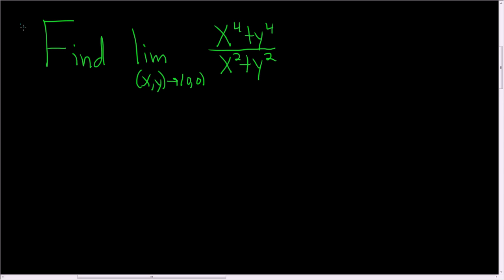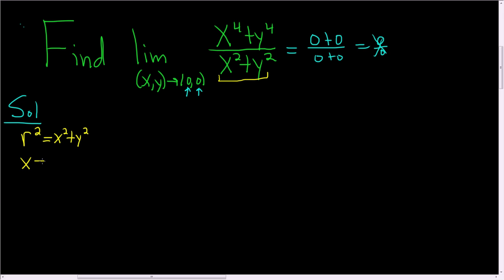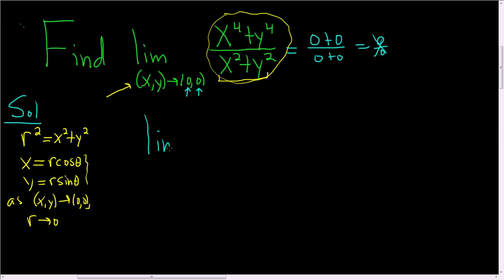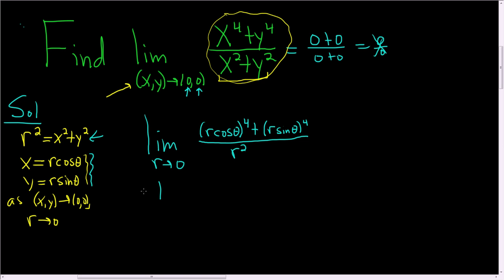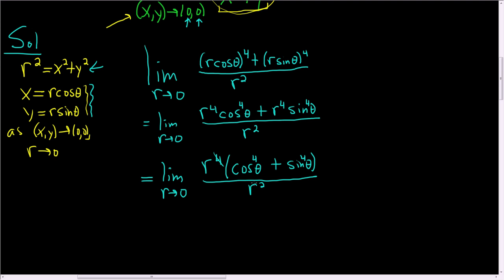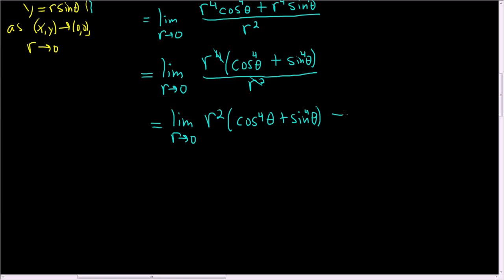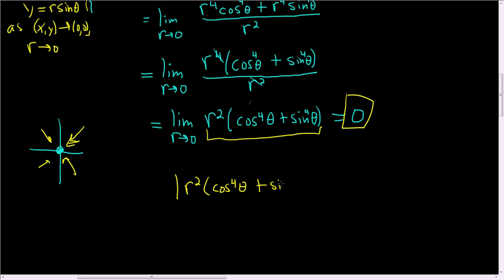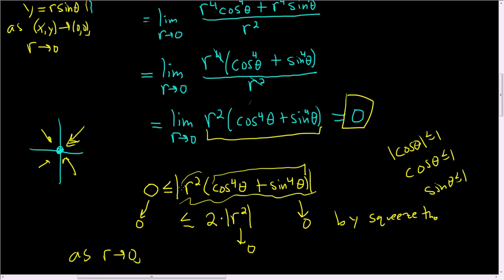Multivariate Limit of (x^4 + y^4)/(x^2 + y^2) using Polar Coordinates